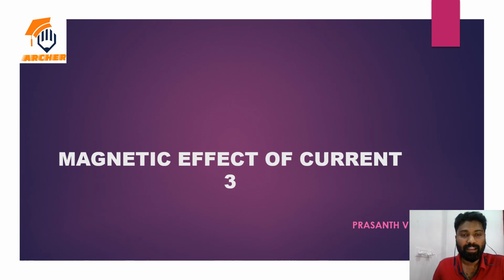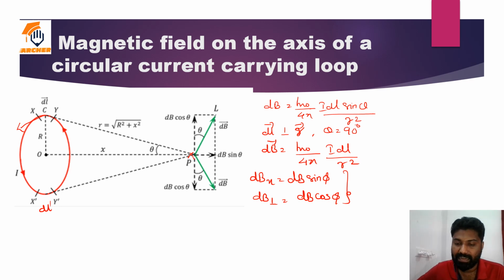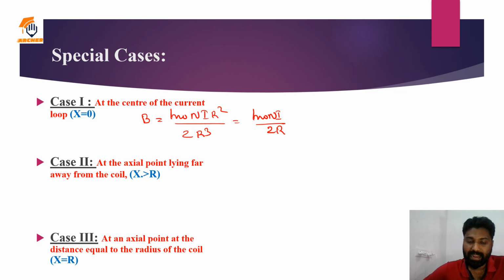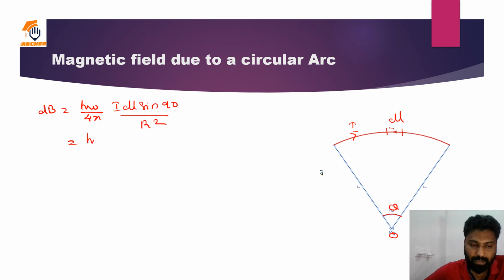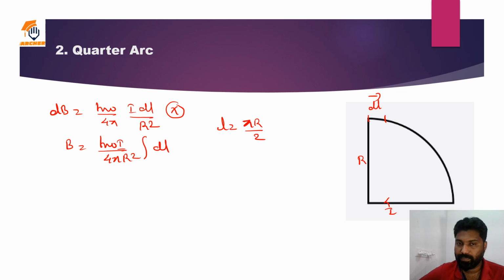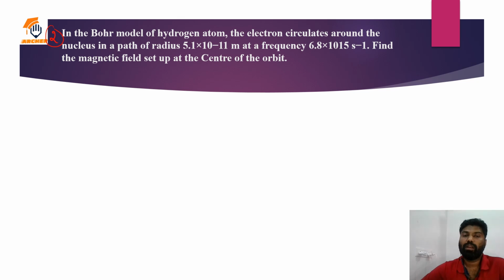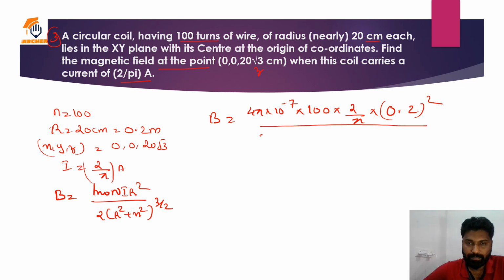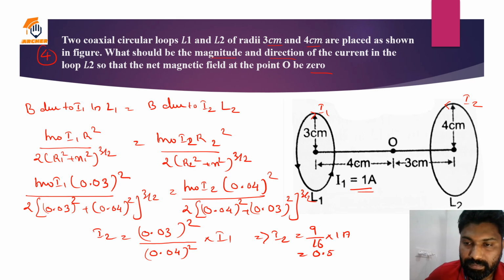Moving charges 3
Biot-Savart law-magnetic field on the axis of  a circular loop